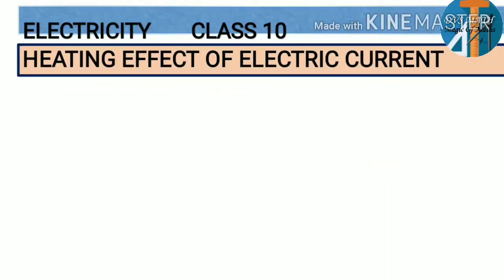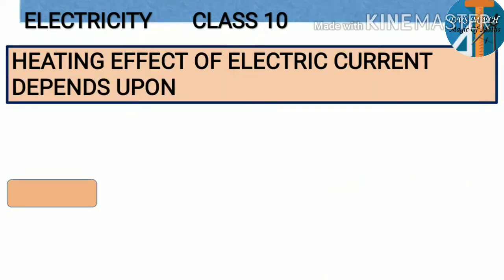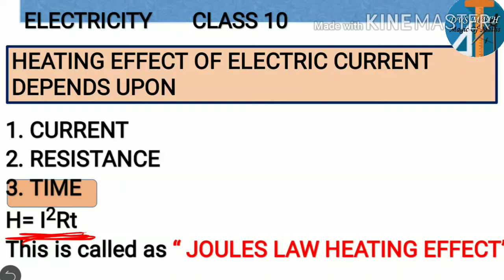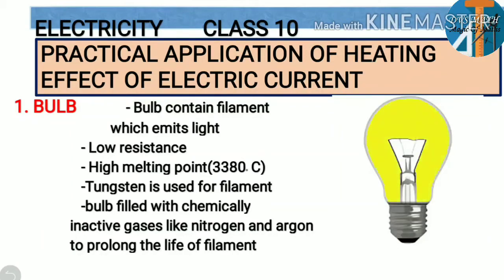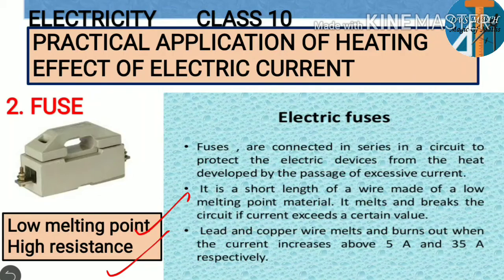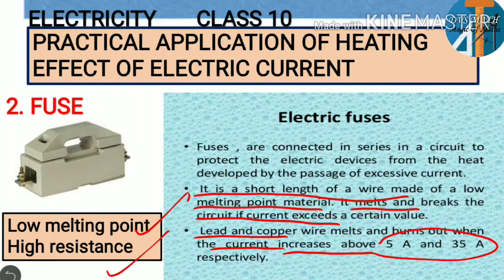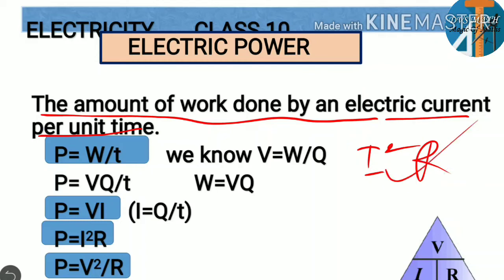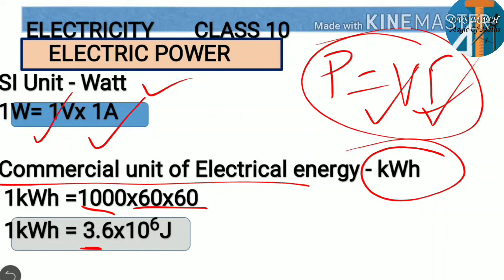CLASS 10| PHYSICS|ELECTRICITY| HEATING EFFECT OF ELECTRIC CURRENT| APPLICATION| POWER| CBSE